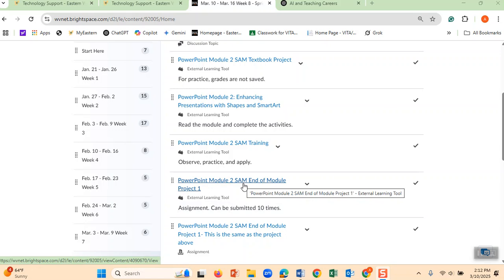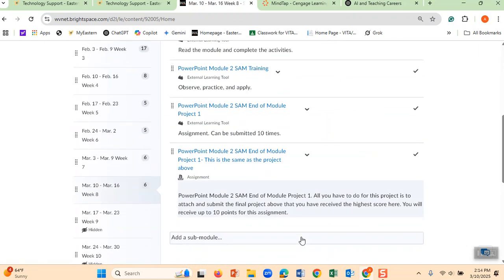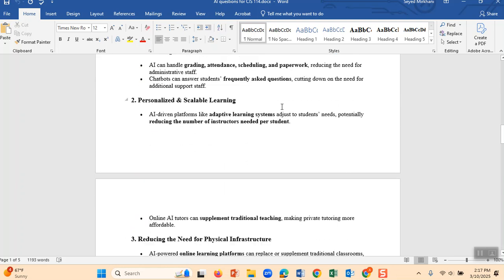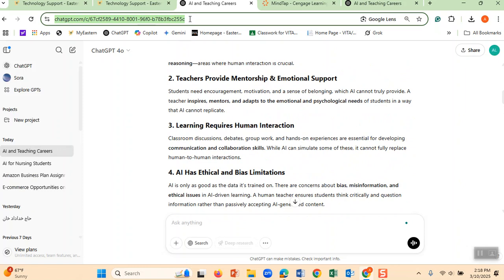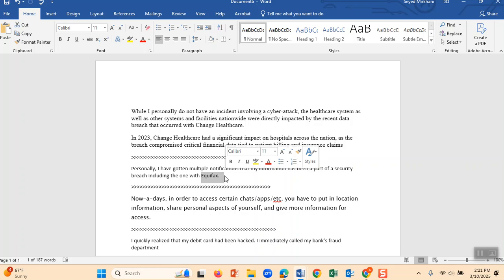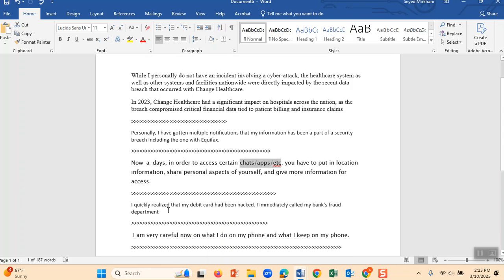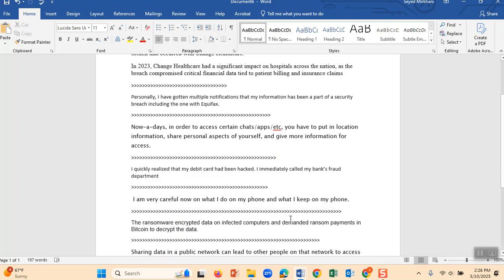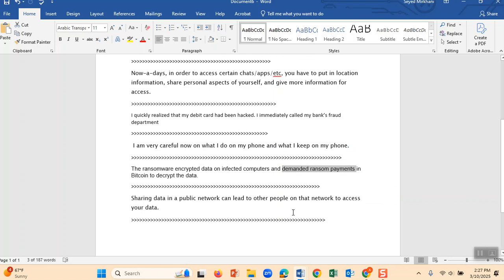3/10/2025 2:31:01 PM